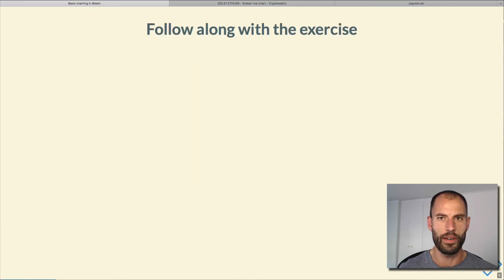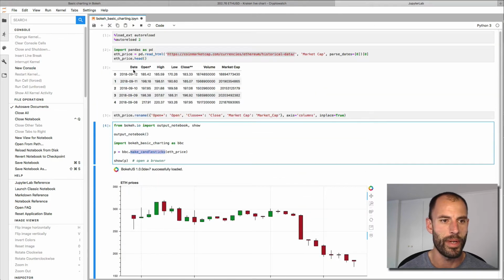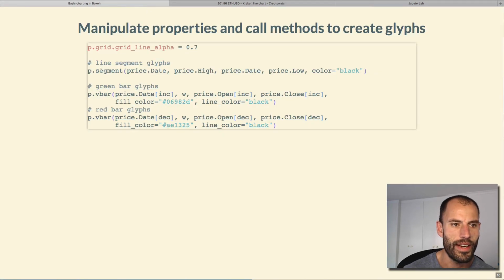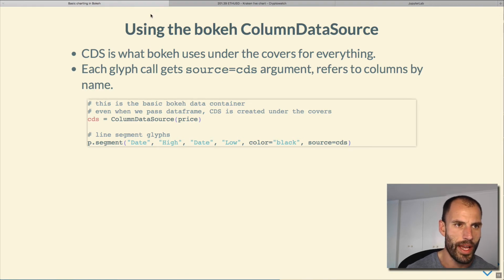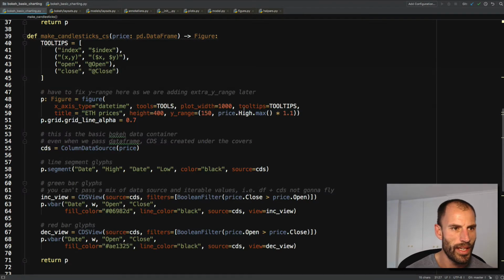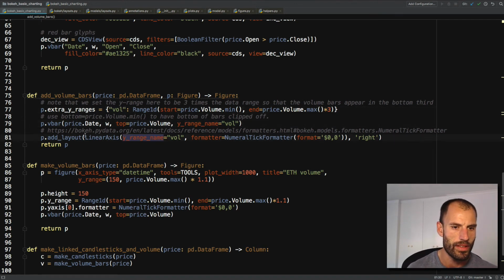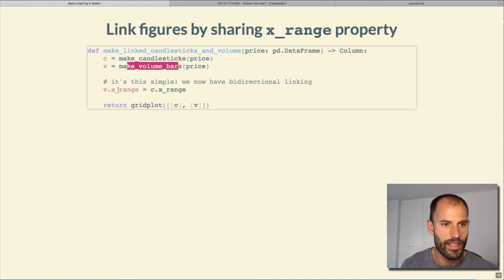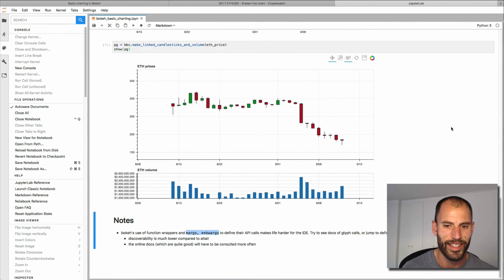Basic charting using Python and Bokeh in the JupyterLab.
Use Python and Bokeh to load cryptocurrency prices directly from the web and create linked interactive candlestick and market volume charts.

video recorded in August of 2018. See the lecture page with notes and video